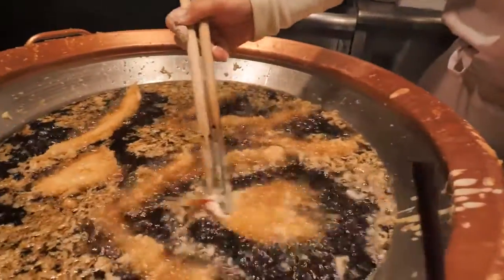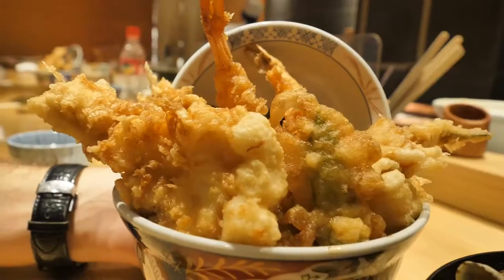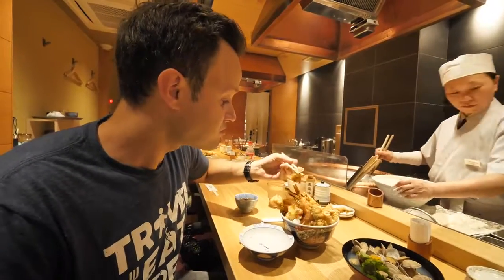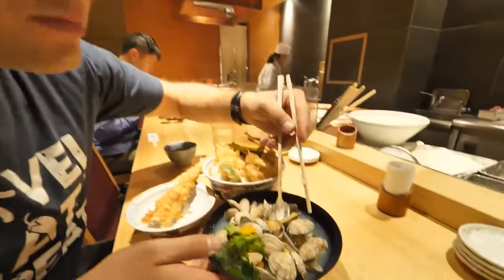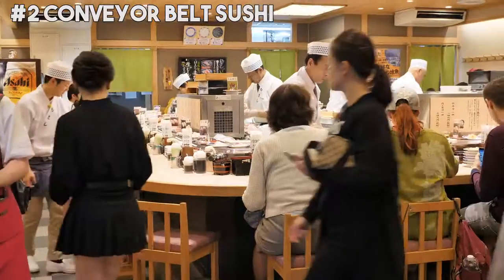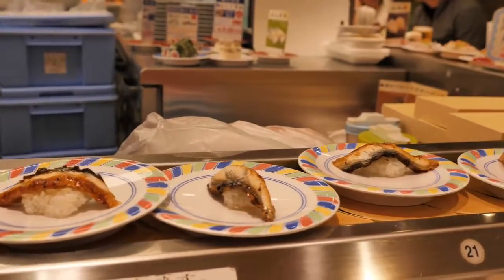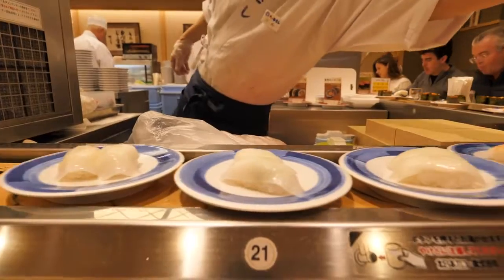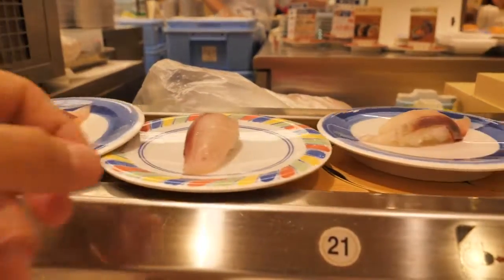Japanese Street Food GIANT MUSSELS Seafood and Street Food of Nishiki Market in Kyoto, Japan 4